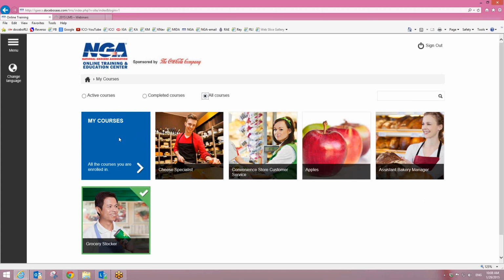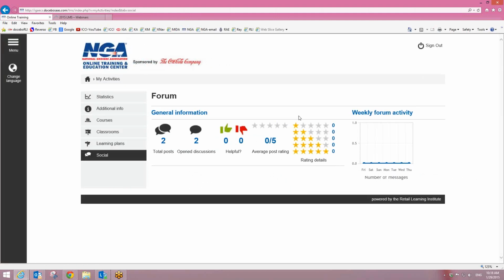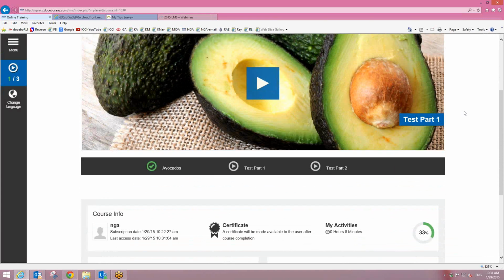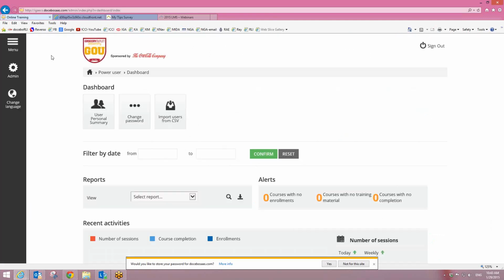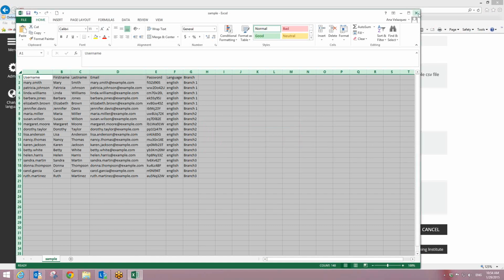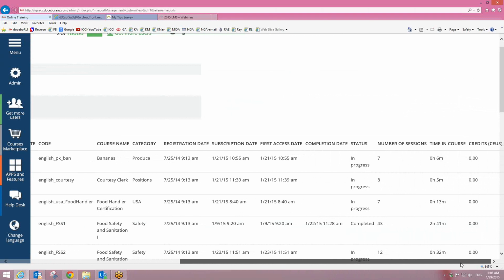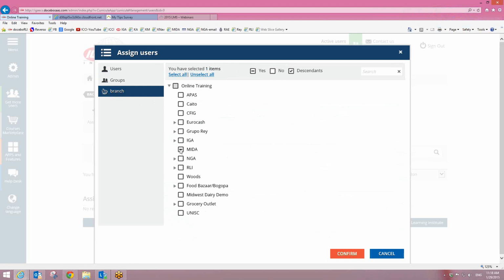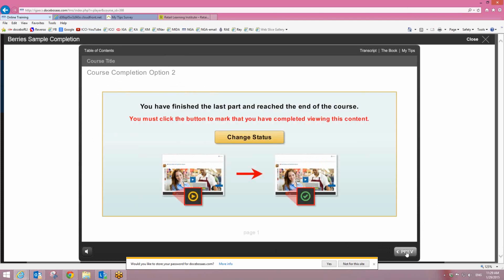Early Roll Out Training for Administrators Jan 29 2015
This webinar covers navigation of the new platforms, administration of learning groups and the curriculum coordinator functionalities.